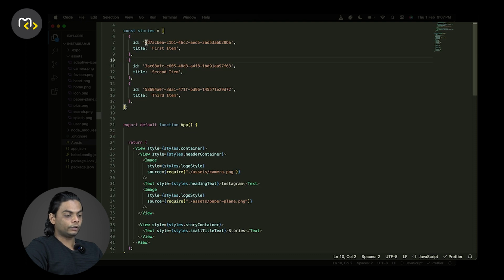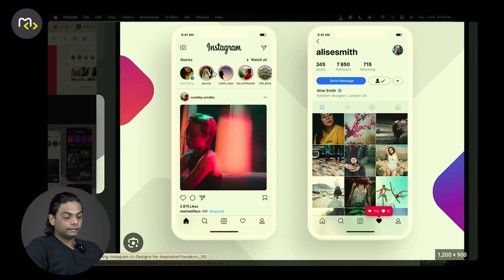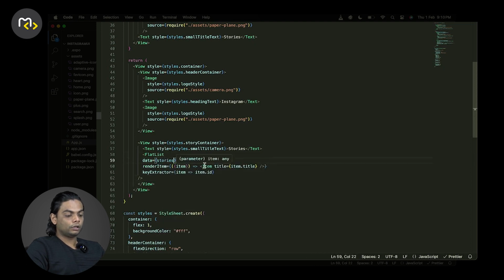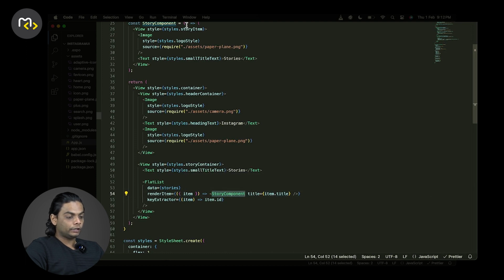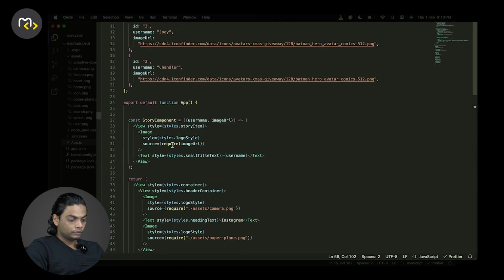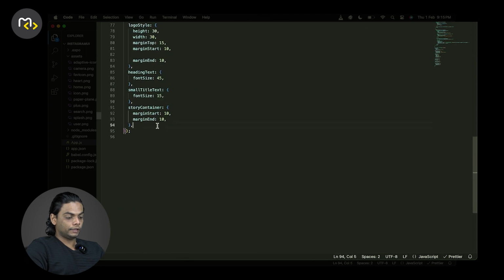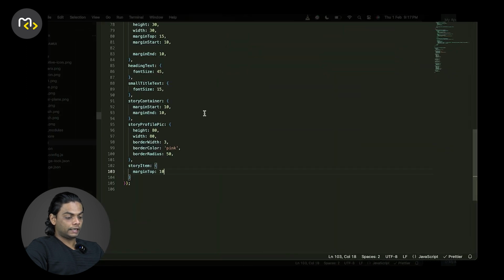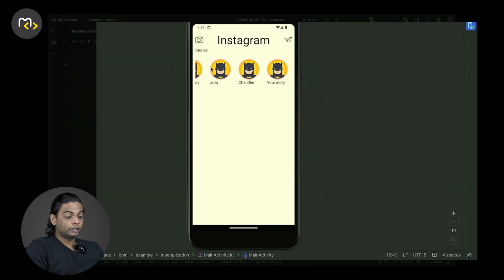Build your own Instagram UI using React Native Part- 5 / Msigma Infotech